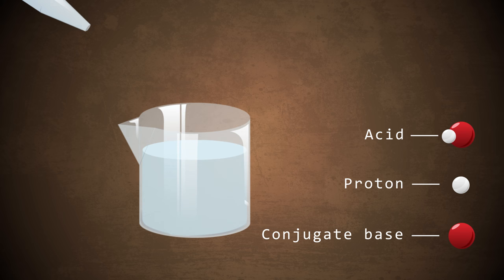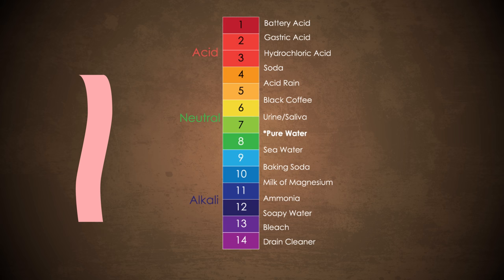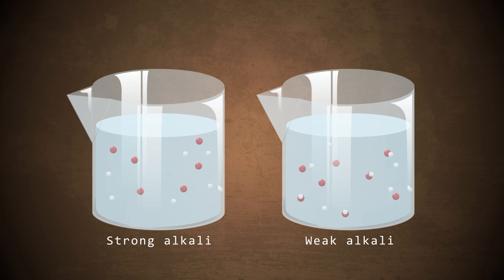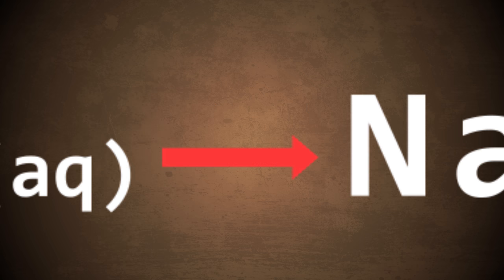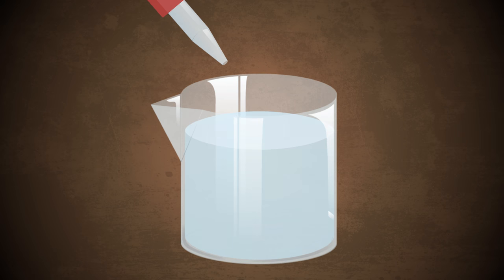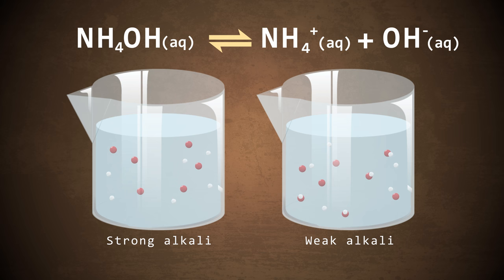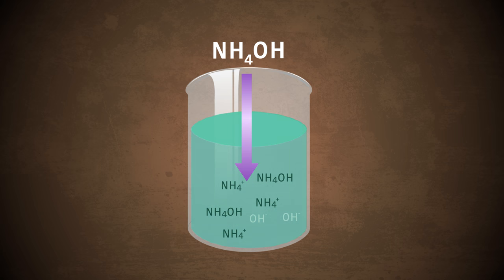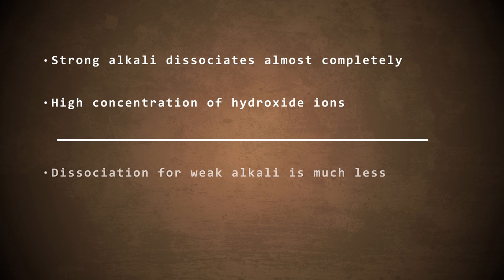Strong and Weak Alkali's | Acids, Bases & Alkali's | Chemistry | FuseSchool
An acid is a substance that will dissociate in water to give a proton (or H+ ion) and a conjugate base. An acid is considered to be strong if dissociation nears 100%, and weak if dissociation is usually less than 1%.

In this lesson, we will learn about strong alkalis and weak alkalis.

An alkali is a soluble base that has a pH greater than 7, turns red litmus paper blue, and universal indicator solution green if it is weak and blue to purple if it is strong. But in the absence of universal indicator solution, how can we tell if an alkali is strong or weak?

In water, sodium hydroxide dissociates into a Na+ ion and a OH- ion. Since sodium hydroxide almost completely dissociates (100%), it is considered to be a strong alkali. The concentration of OH- ions in a solution containing a strong alkali will be high.

Other examples of strong alkalis include potassium hydroxide and calcium hydroxide.

These substances, when dissolved in water will turn universal indicator solution a very deep purple, and are highly corrosive.

In contrast, a weak alkali is one that does not completely dissociate in water.

A good example of a weak alkali is ammonium hydroxide (NH4OH).
In water, it does not completely dissociate into its respective ions. The concentration of OH- ions in a solution containing a weak alkali will be much lower.

These substances, when dissolved in water will turn universal indicator solution a green or light blue, and are less corrosive than strong alkalis for a given concentration.

In conclusion, a strong alkali dissociates almost completely in water to give a high concentration of hydroxide ions, whereas dissociation for a weak alkali is much less and therefore the concentration of hydroxide ions is much lower.